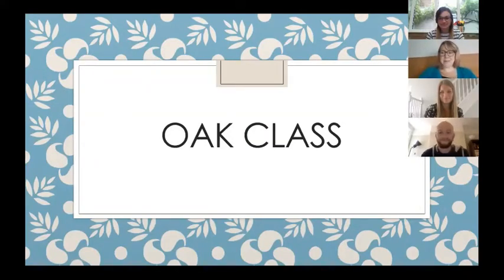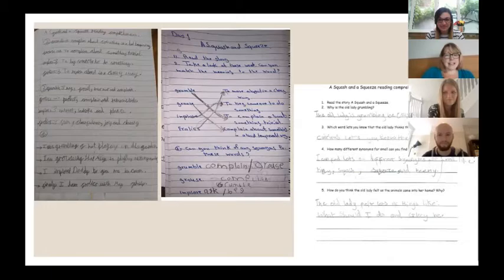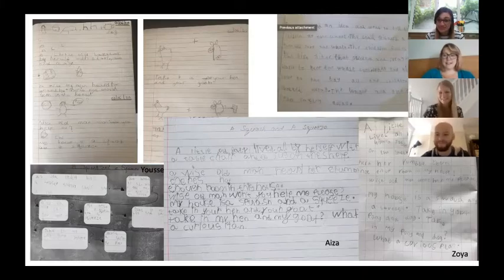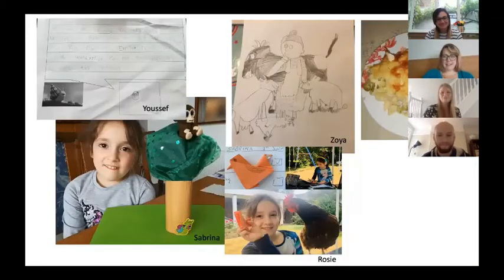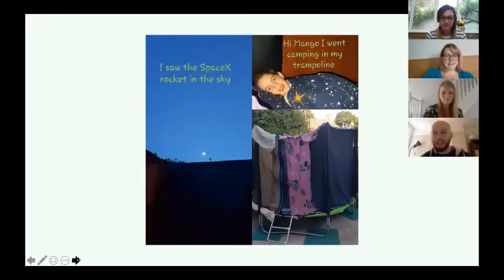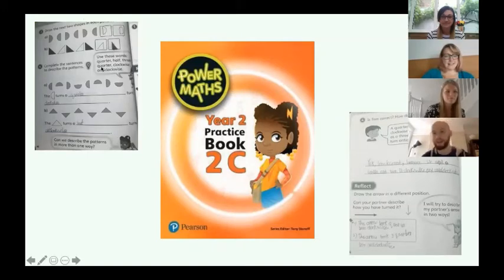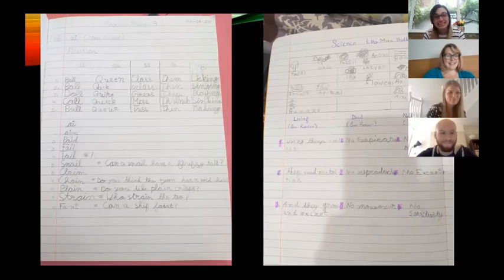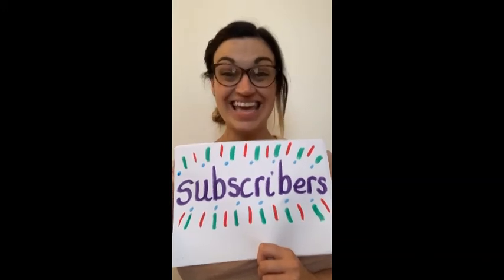Friday 12th June - Feedback Friday!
Join us today looking at all your fabulous work this week...and to see some of our silly outtakes!